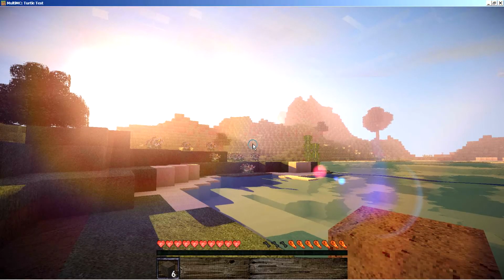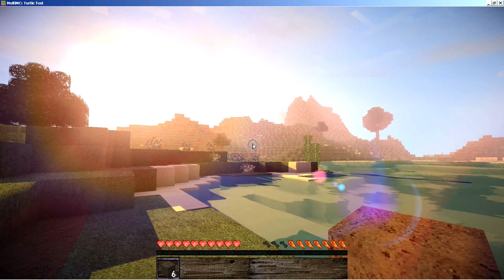Global Builder's Guide (Ep. 0.5) - The Sun All in Your Face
Just a little something I put together explaining plans for the new series.